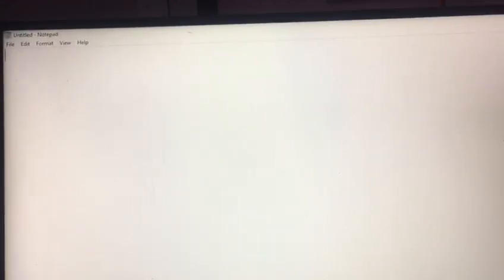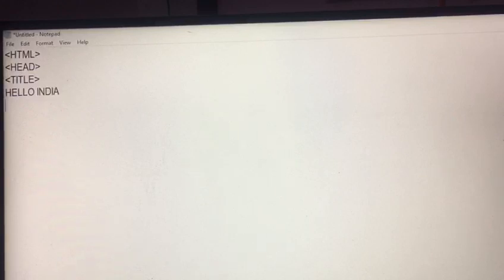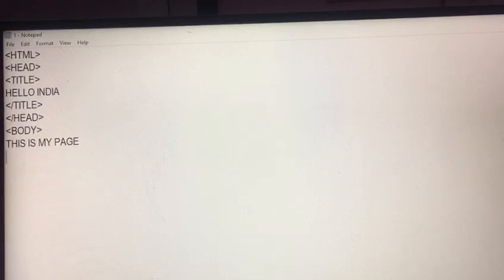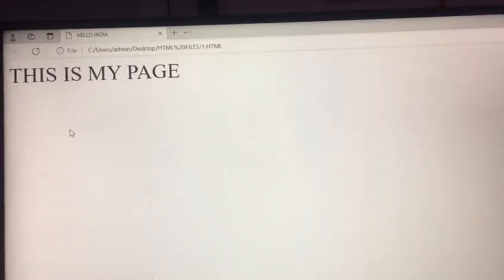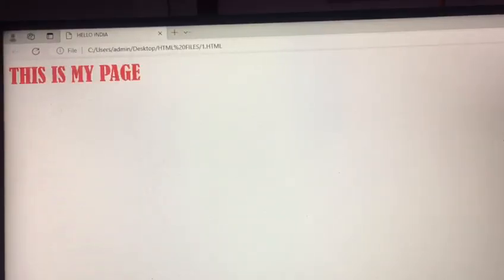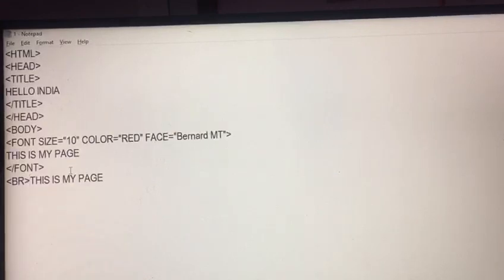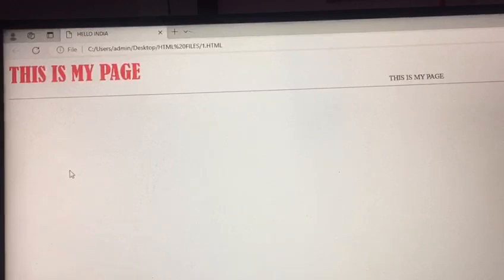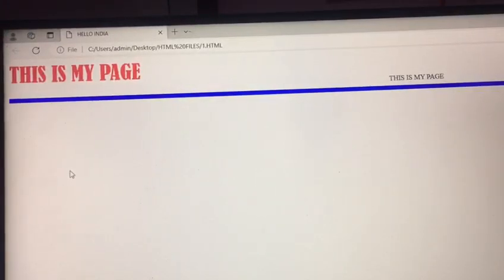Ashish Verma (CSE) RPIIT Academics